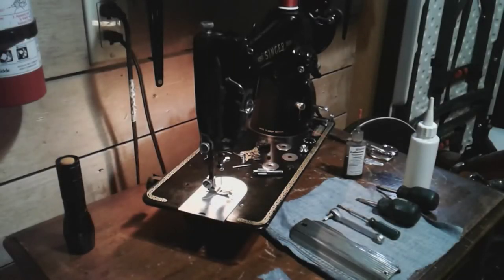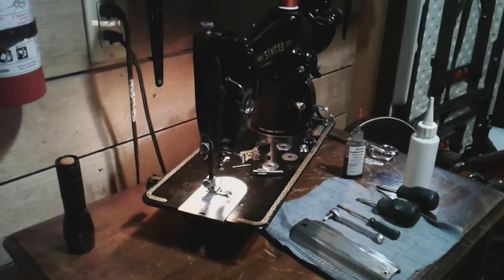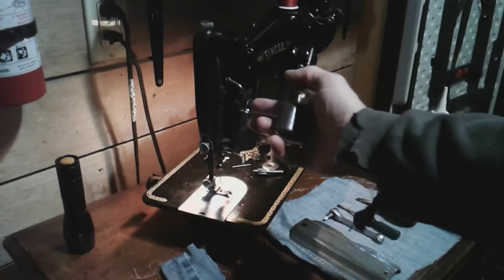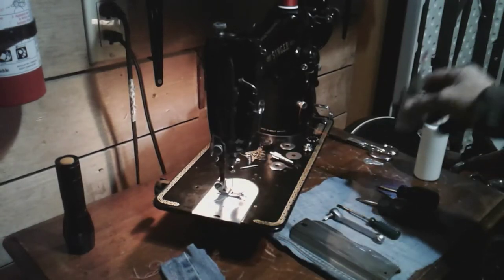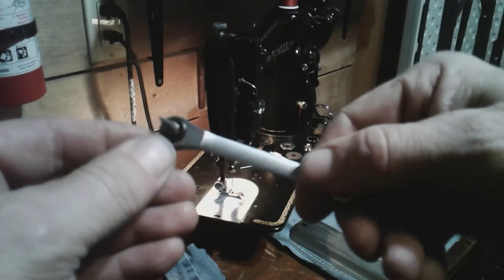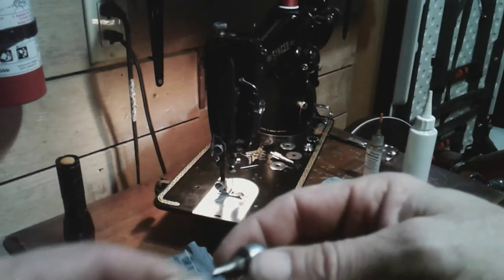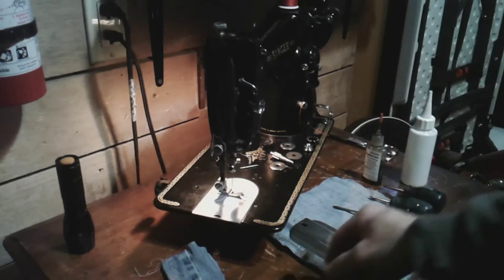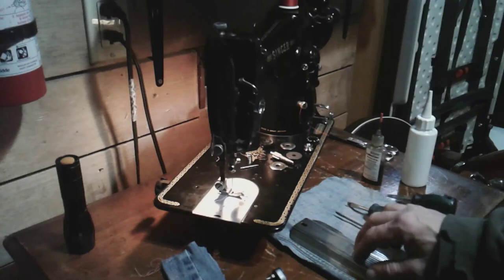Singer 206 lets see what needs to be done .....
This 206 from 1953 needs some love and some service , lets see what we need to do and i will show you some tools i use and oils as well , enjoy my video thanks for watching .